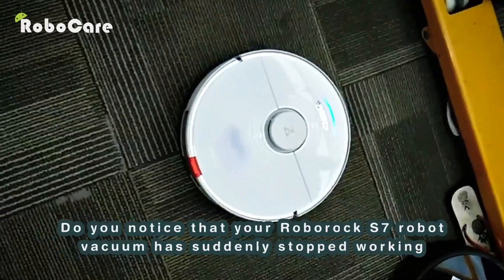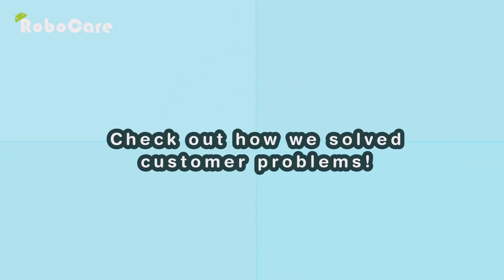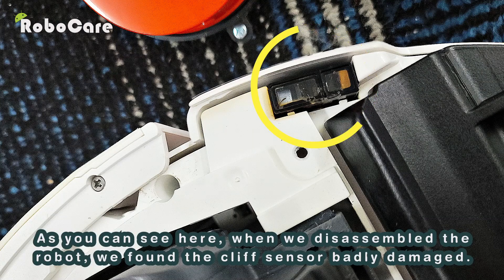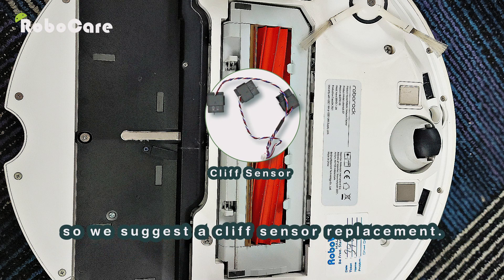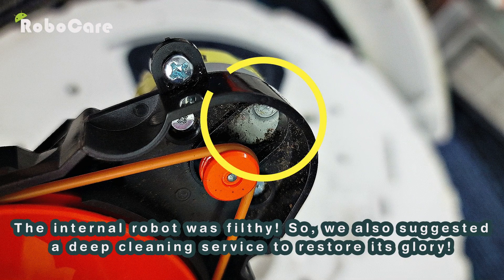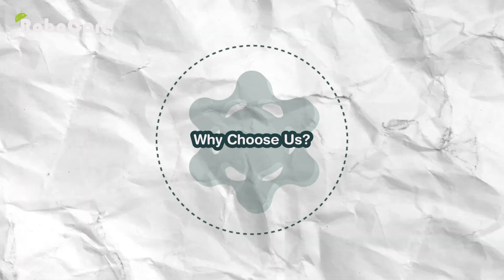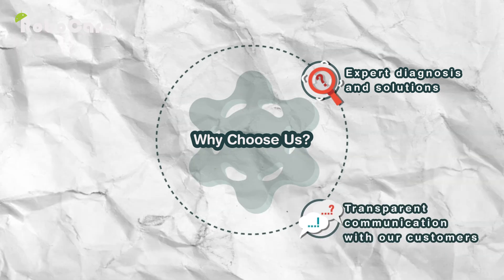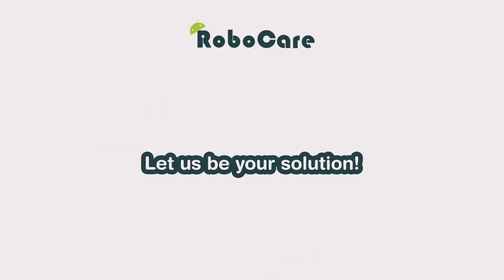Roborock S7 Damaged Cliff Sensor Replacement in Malaysia + Professional Deep Cleaning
Look at the internal fan of the robot. super clogged and dirty!